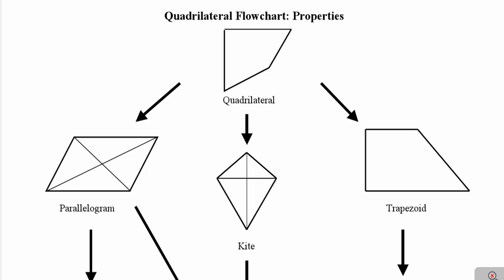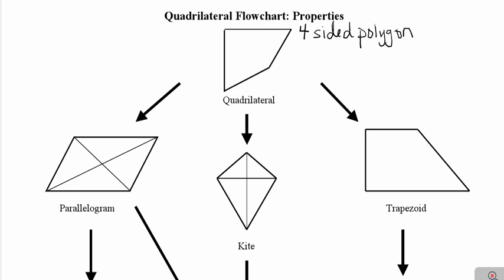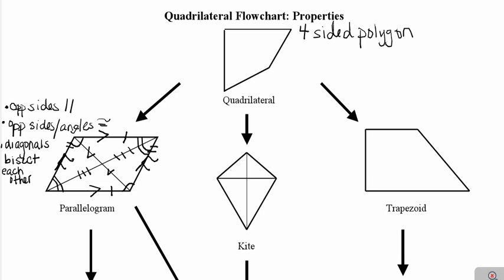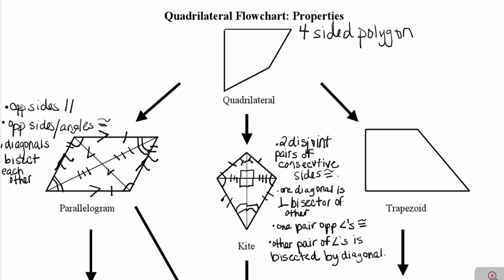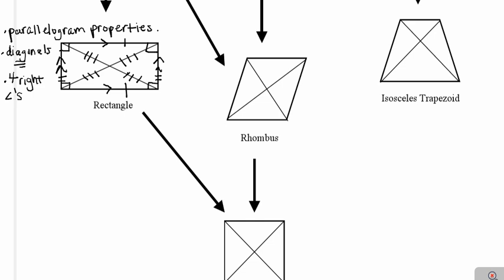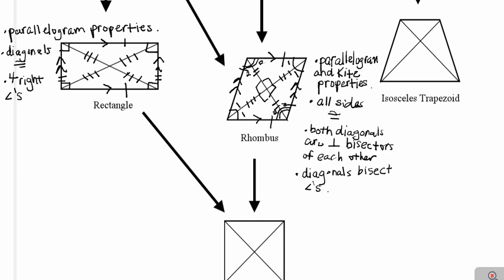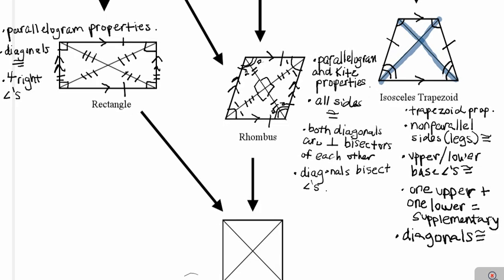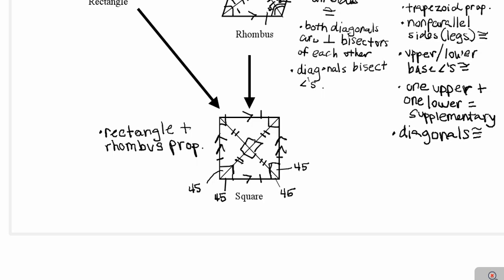5.5 Properties of Quadrilaterals